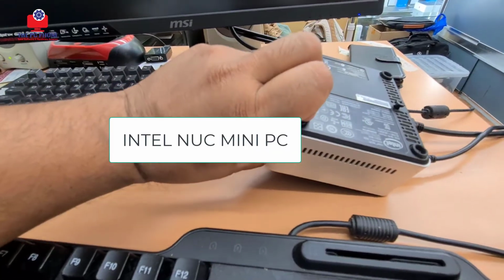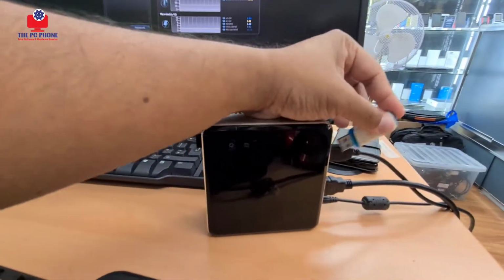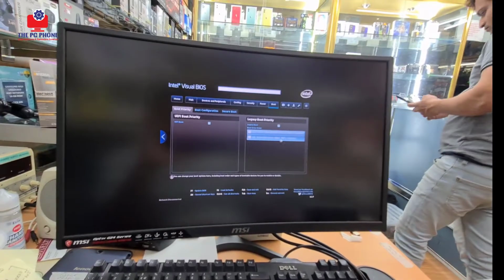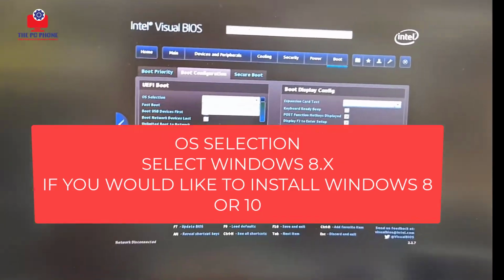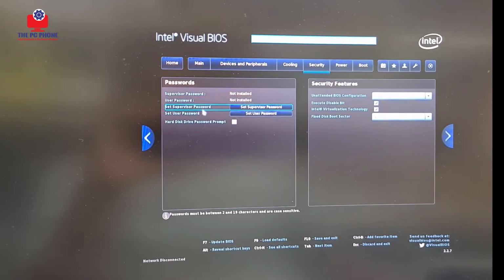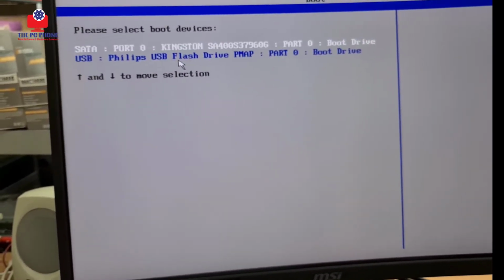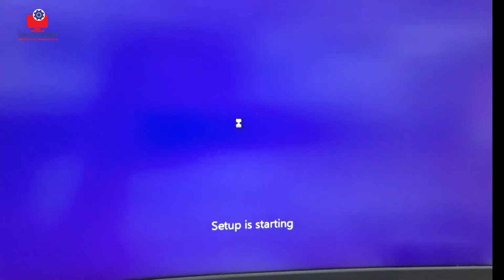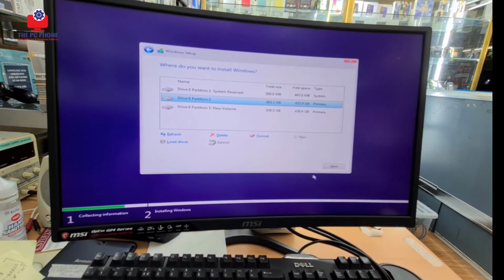How To Get Into Bios USB Boot Intel Nuc Mini Pc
Today in this video we are going to know HOW TO GET INTO BIOS USBBOOT IntelNUC Mini Pc. Model DN2820FYK.